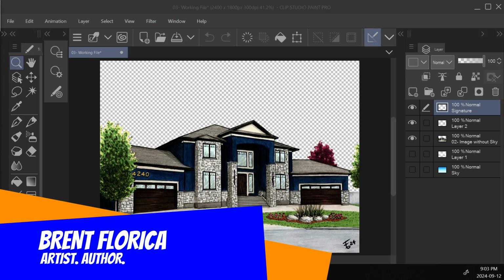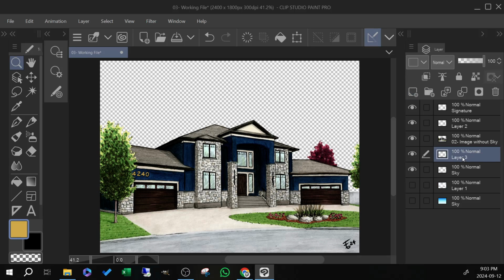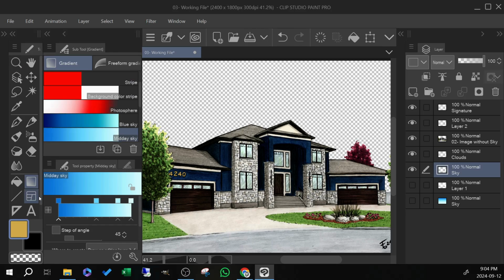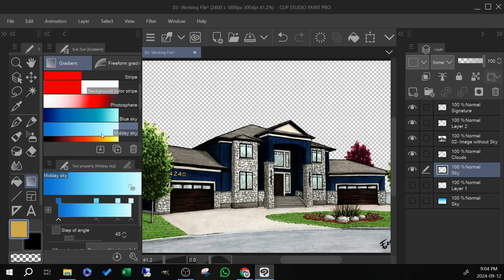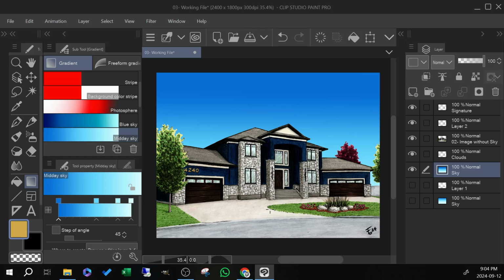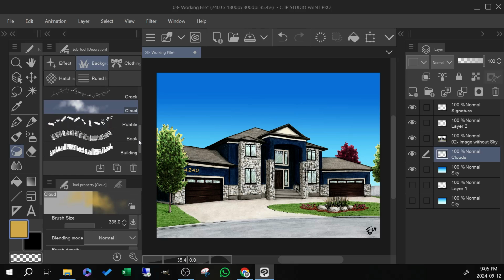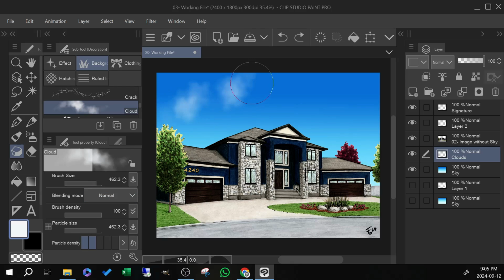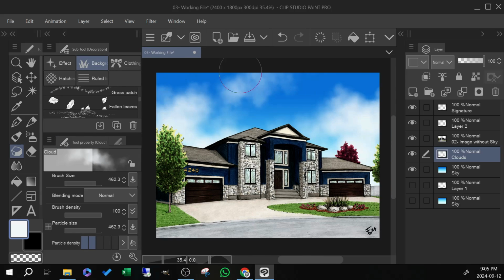CLIP STUDIO PAINT - CLOUD BRUSH TOOL DEMO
My name is Brent Florica, welcome to Sketchbook B! I wanted to do a quick Demo of a feature in Clip Studio Paint that I've really enjoyed using lately, the CLOUD BRUSH! Now let's paint some clouds!